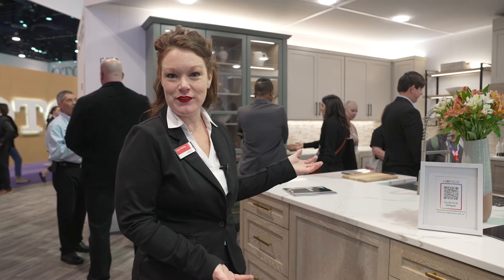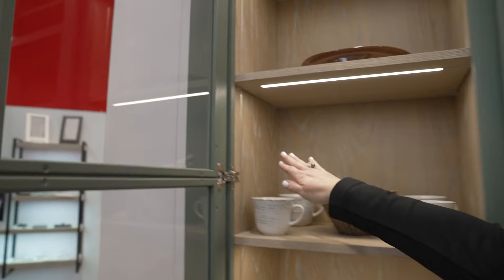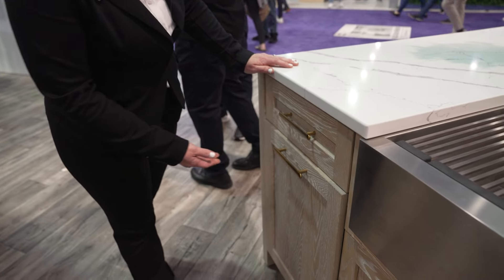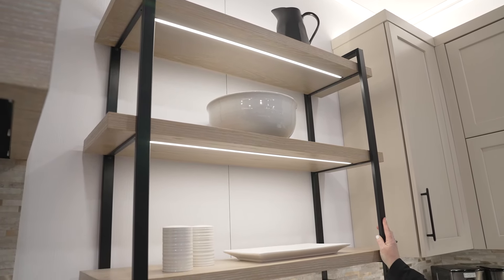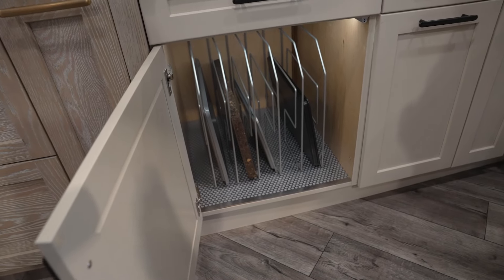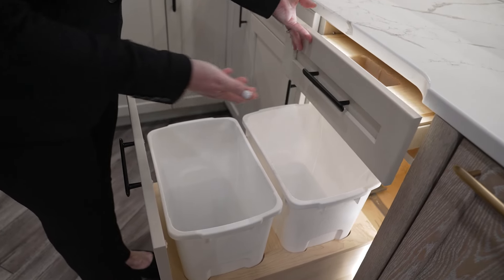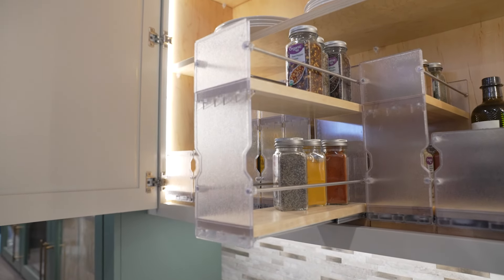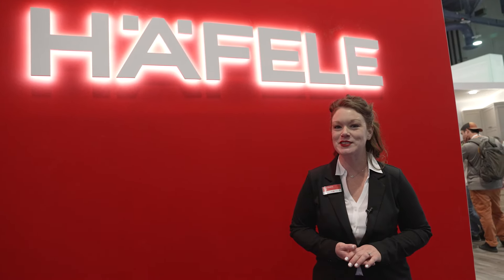KBIS 2024: A Fully Customized Kitchen from Häfele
In this video we explore our custom kitchen display in our 2024 KBIS Booth, which includes base, upper and corner kitchen cabinet accessories, Loox5 LED lighting, trash pull-outs and organization systems.